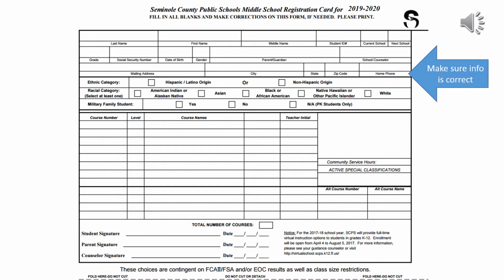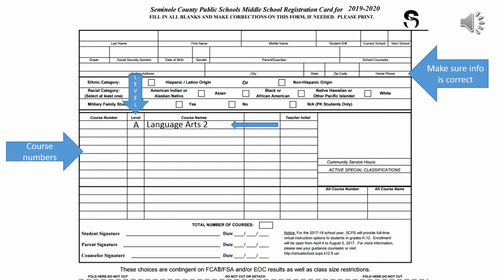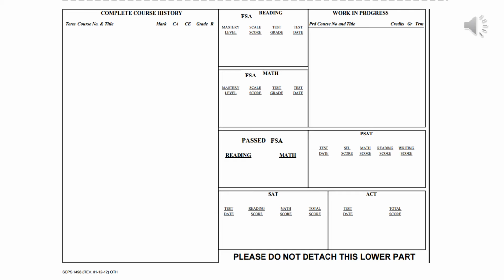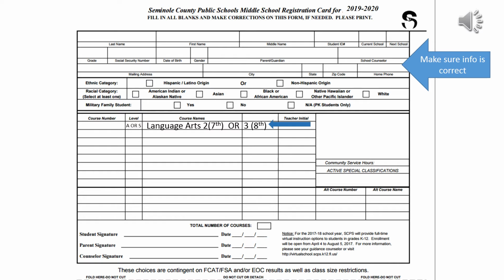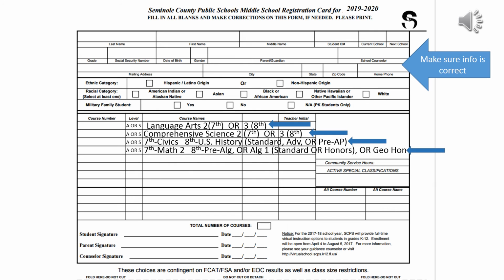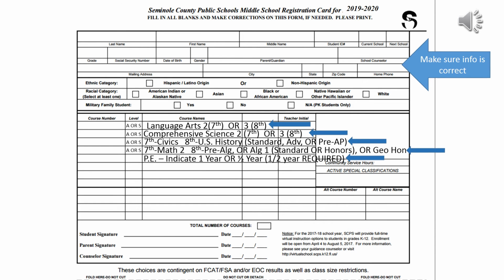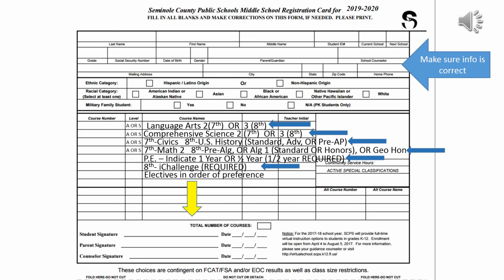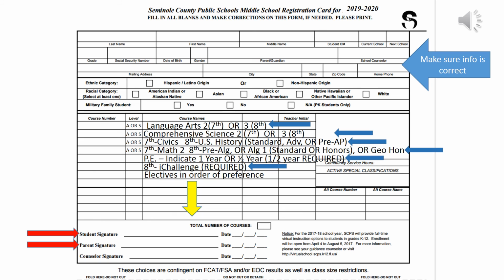2019 - 2020 Registration Video